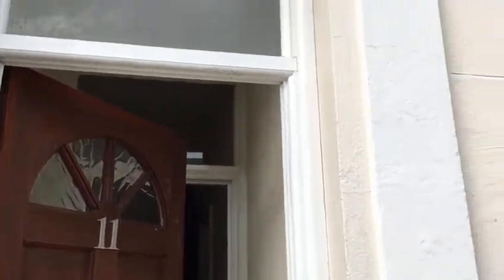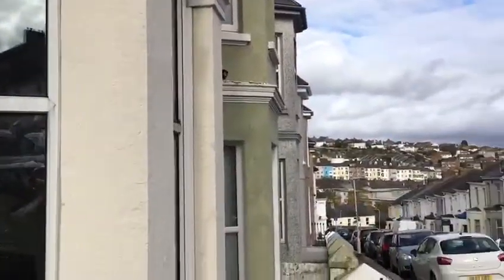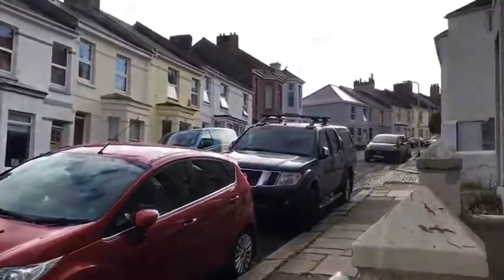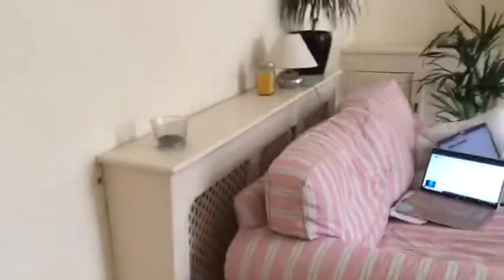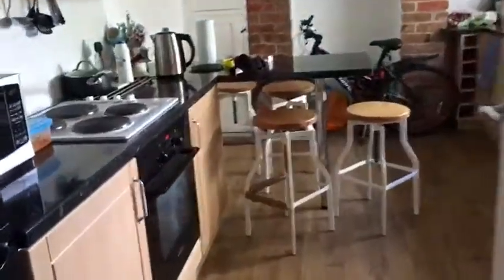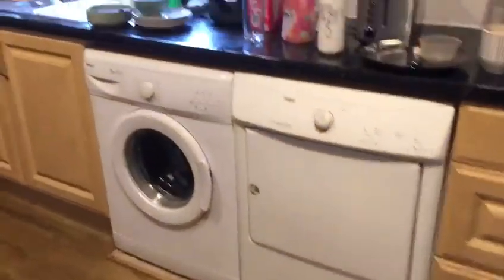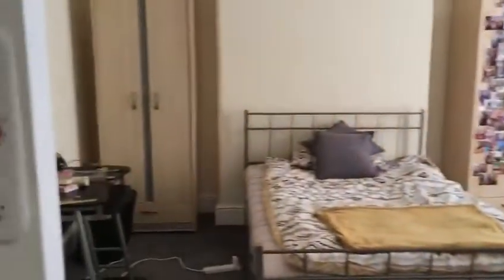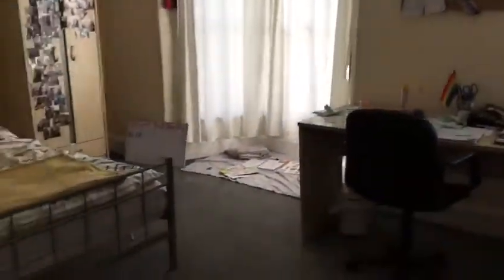11 Westhill Road House Tour